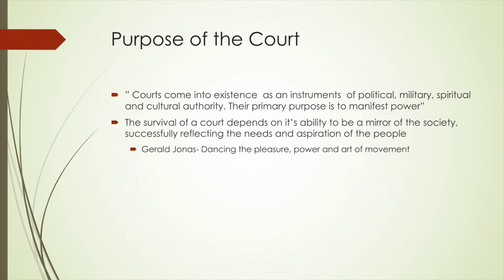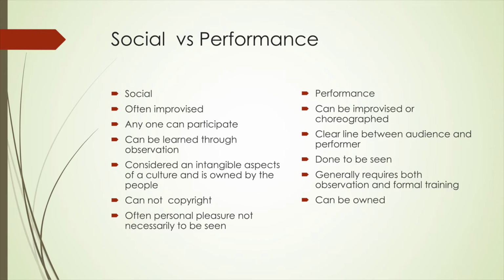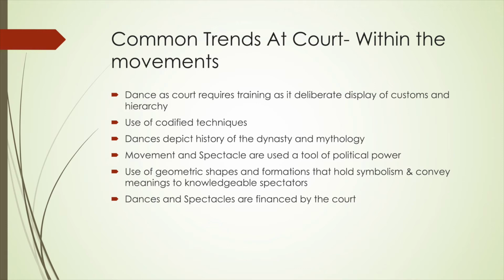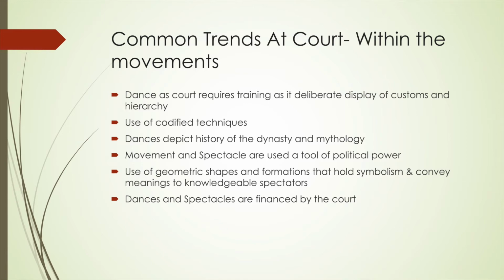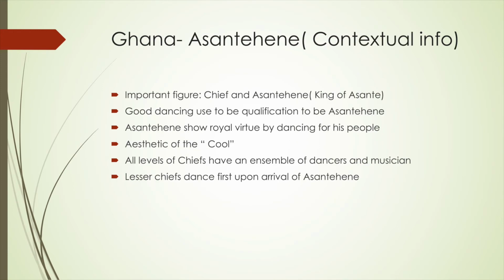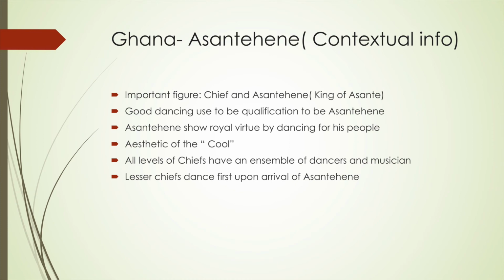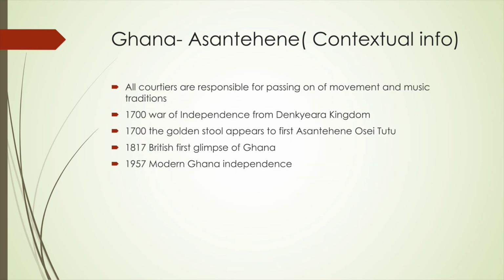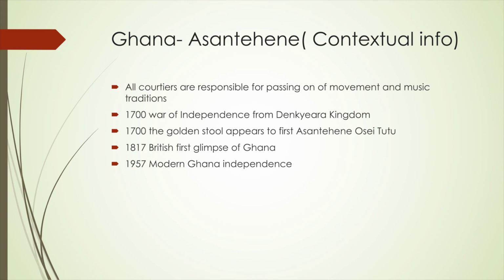Lecture 1 Dance At Court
This is lecture one of the series, for the remote version of my university-level introduction to dance histories.